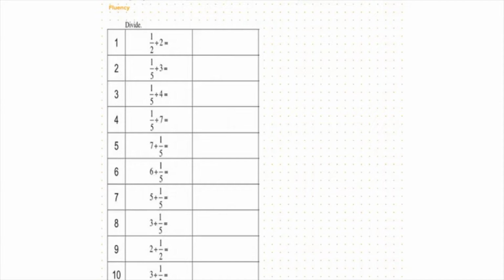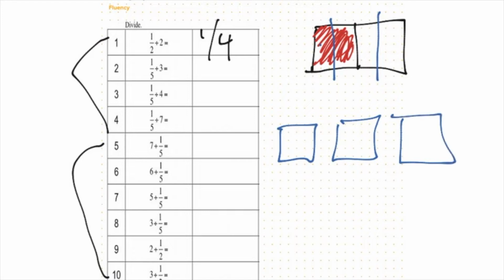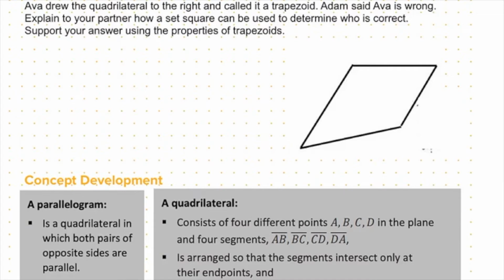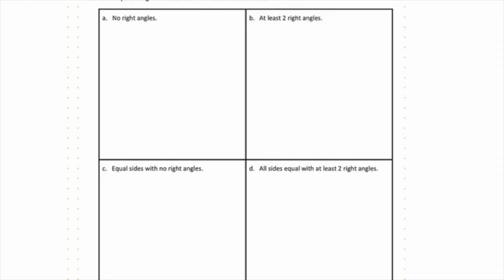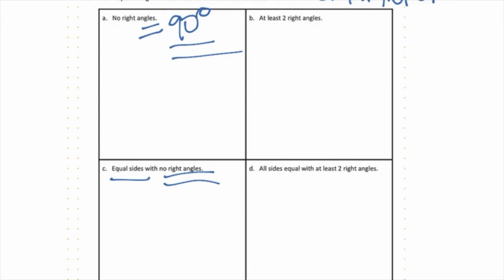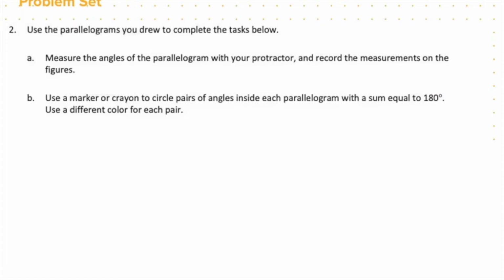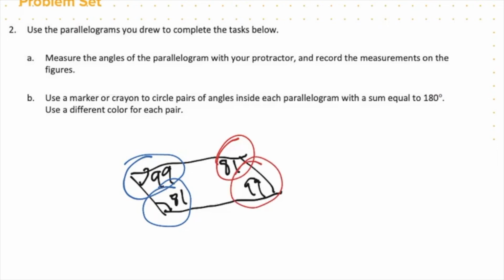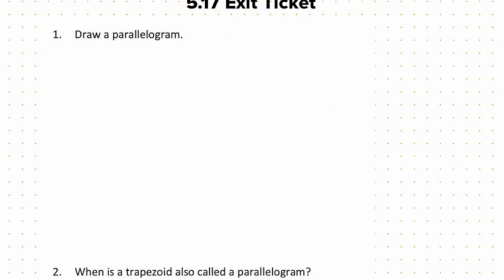Mr. Bautista April 20 Math 5 17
Welcome back from break! Let's jump back in to great work!